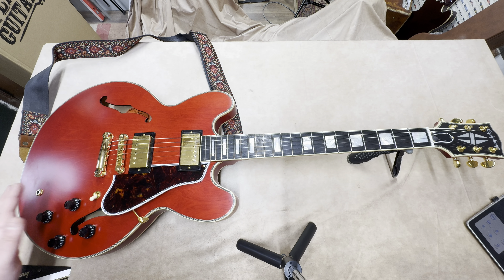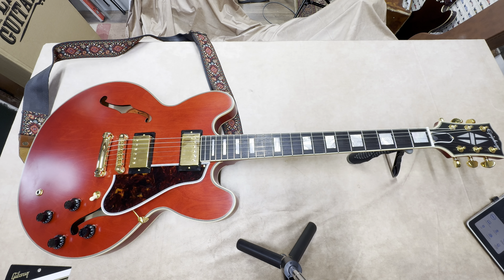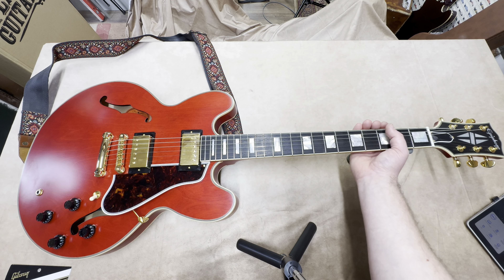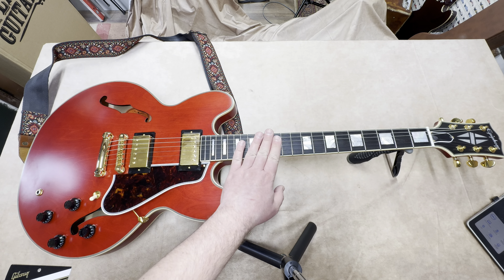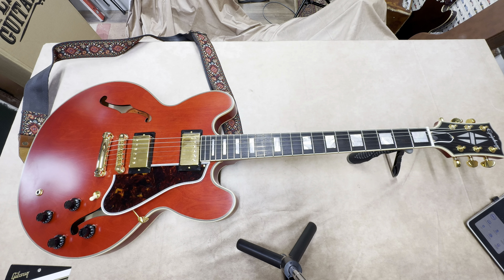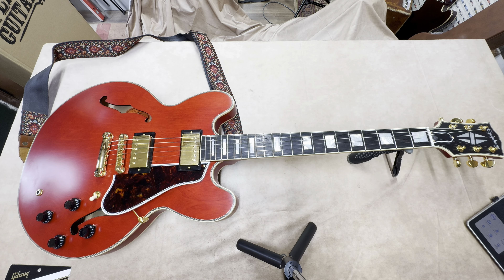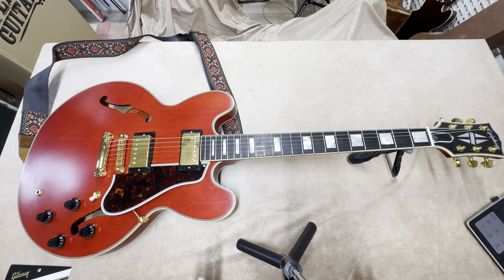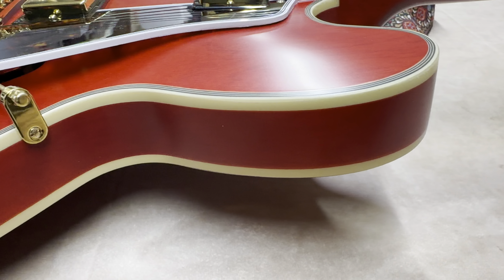Epiphone “Inspired by Gibson” 355 Custom - A review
This is a review of the newly launched Epiphone 355 “inspired by Gibson”.